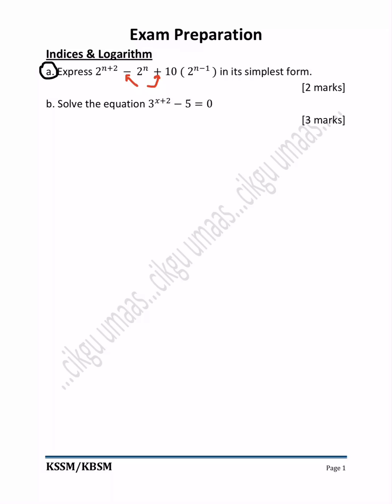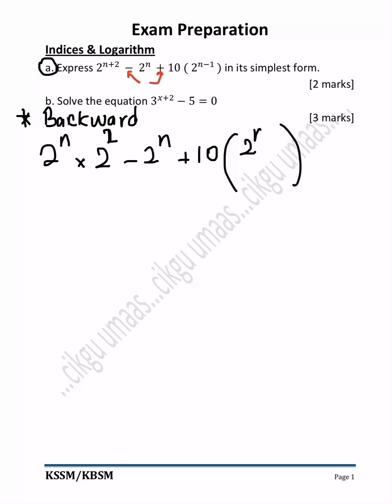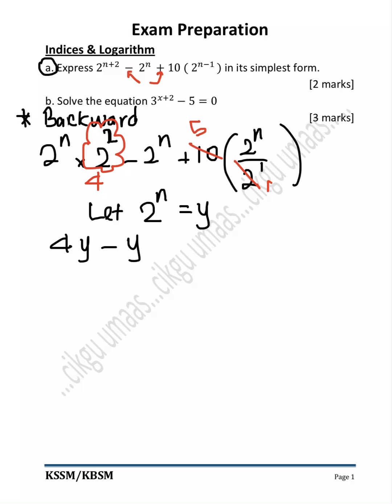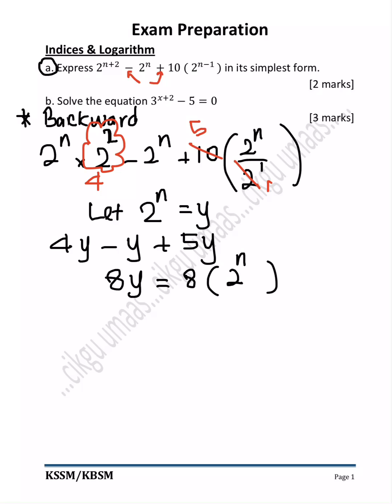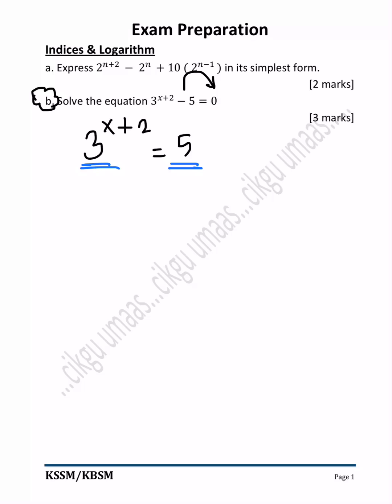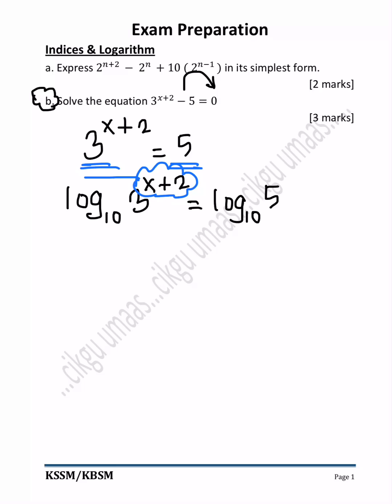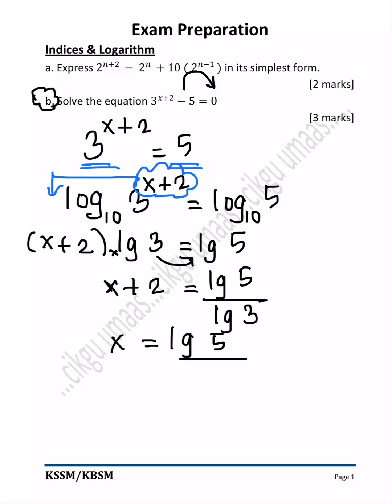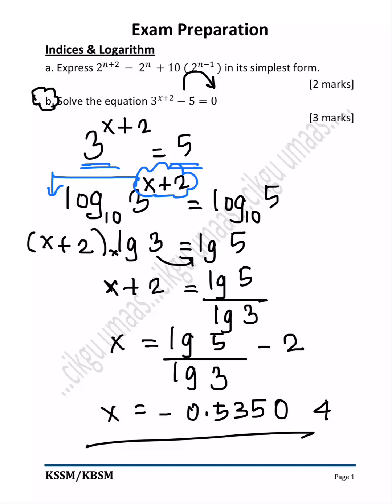Indices n Log